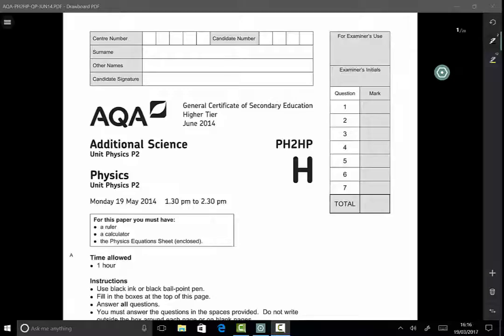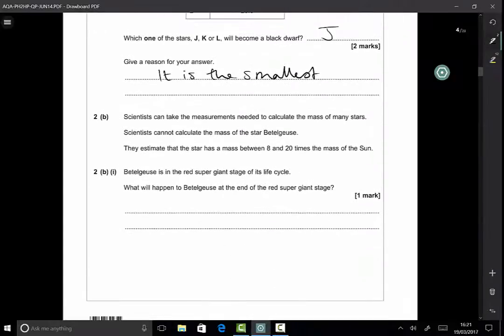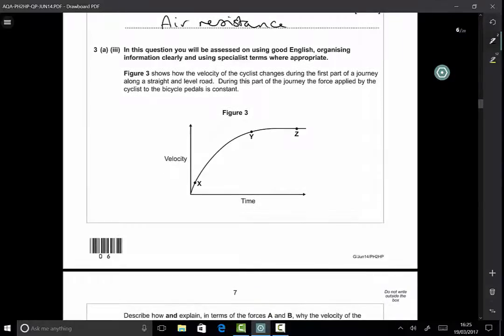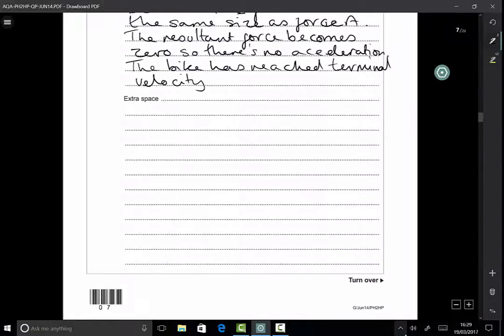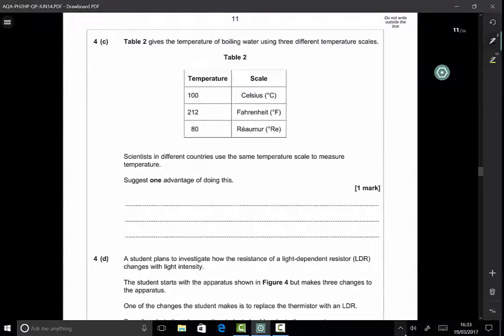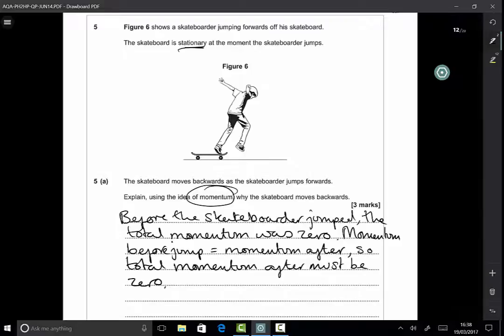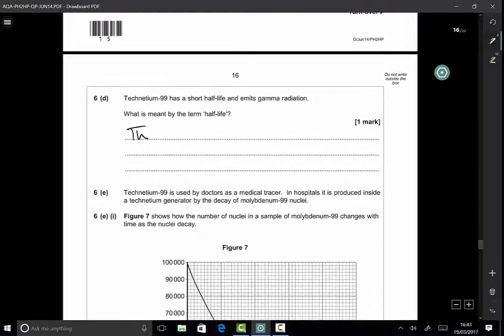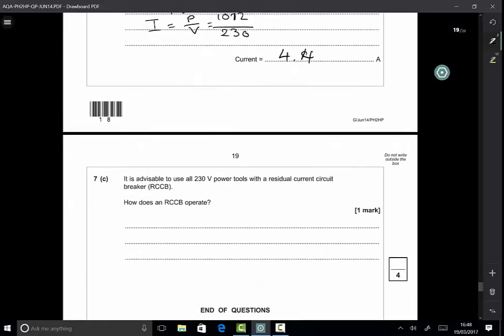AQA P2H 2014 walkthrough